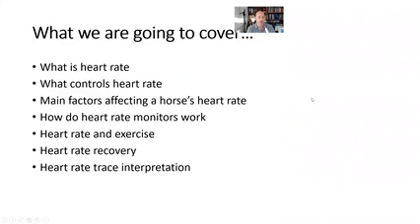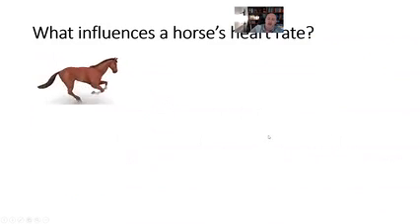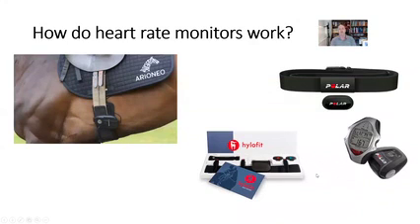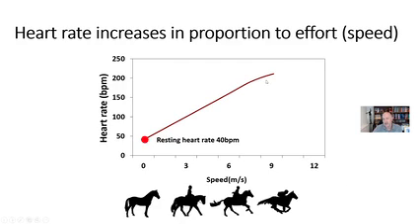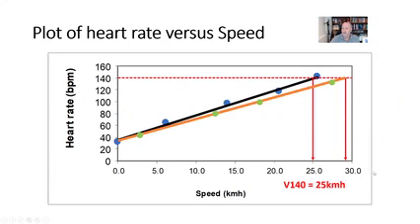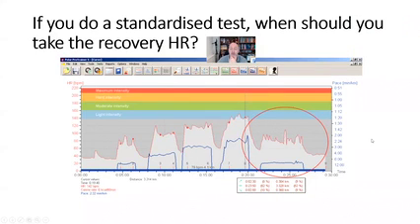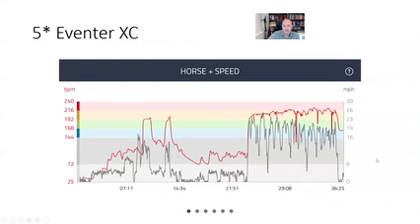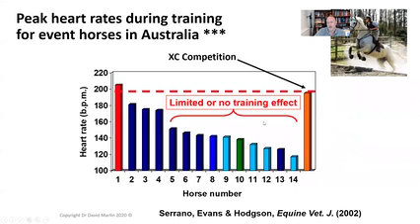Equine Heart Rate Monitors - Heart Rate, Fitness & Training for horses by Dr David Marlin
The key to effective training that maximises fitness and minimises injury is understanding how hard you are training your horse and how your horse’s fitness is improving.
Heart rate monitors have been around for horses for almost 30 years, but there use is often not well understood and many riders and trainers fail to use them to their full potential.  Heart rate during exercise, whether in training or in a competition can be extremely informative.
In this talk we will explore heart rate monitor basics as well as the application in training, for fitness assessment and for performance fine-tuning.  Dr David Marlin  also discuss some of the different systems that are available for horses.

There was a 45min question and answer session that followed this talk, to watch that please go the main DrDavidMarlin.com website to watch.

Become a member for for as little as £8 a month (£6 a month if you join for longer) and watch the full webinar, plus our back catalogue of over 100 webinars!

Plus access to the Private Facebook Members Group where you can ask Dr David Marlin and all our experts your questions, join in product trials and much more!

A hub of news, research, webinars and information to help our animals live better lives.